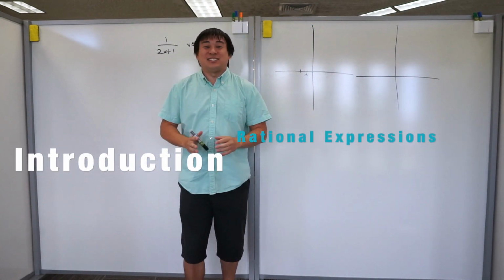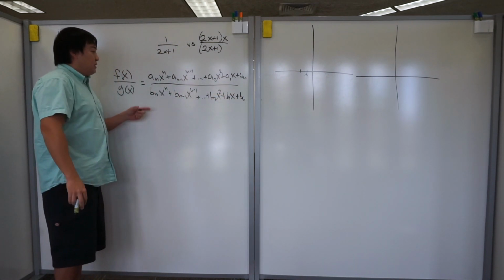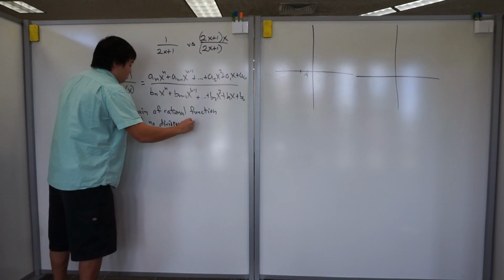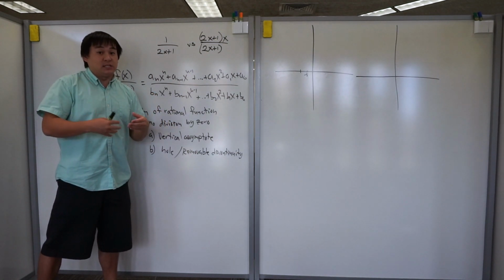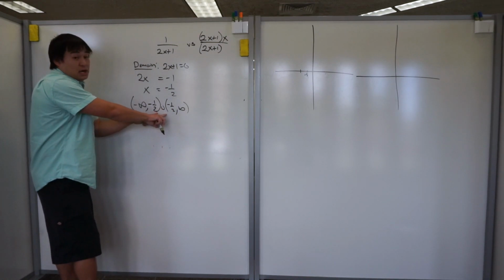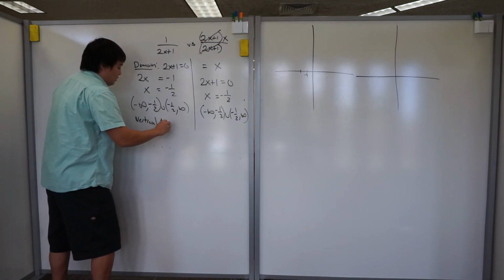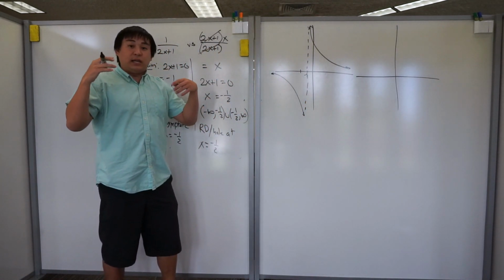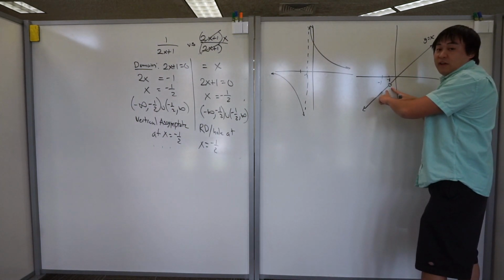Introduction to Rational Expressions